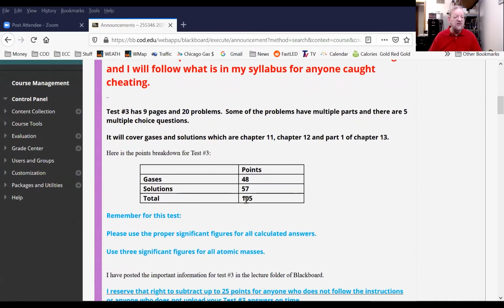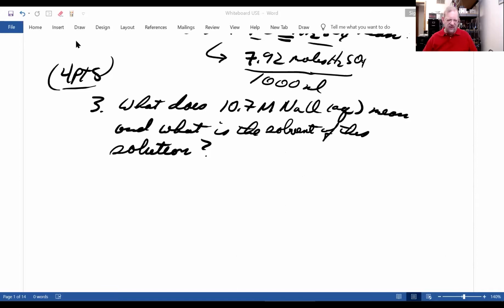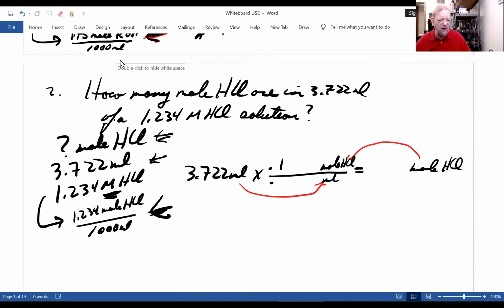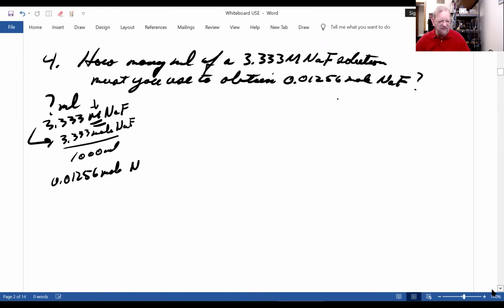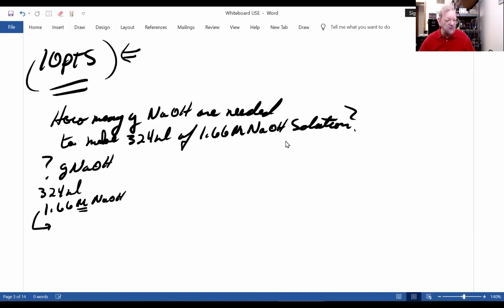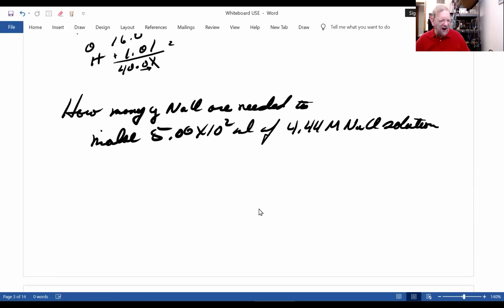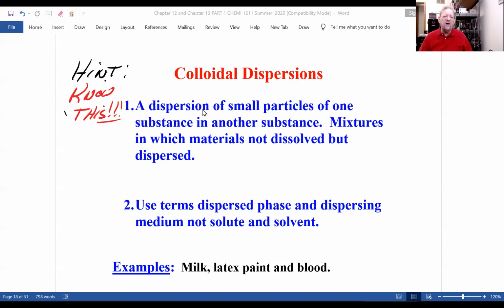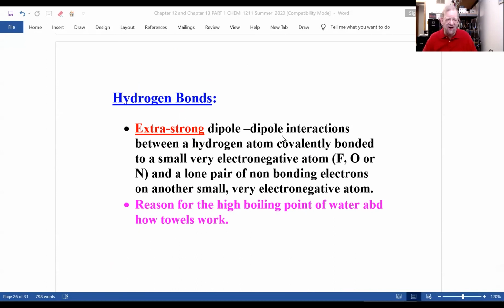20210407 CHEMI 1211 Zoom Meeting Week #11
Topics: test #3 information, molarity, various molarity problems, boiling of liquids, altitude effect on boiling point temperature